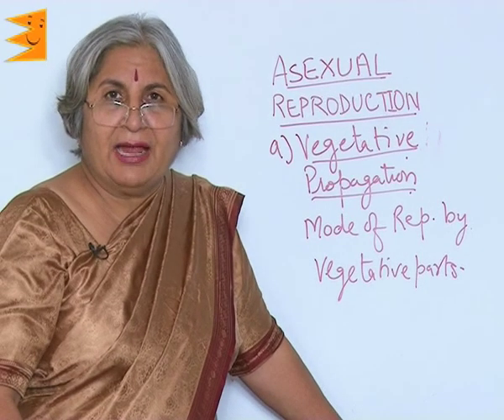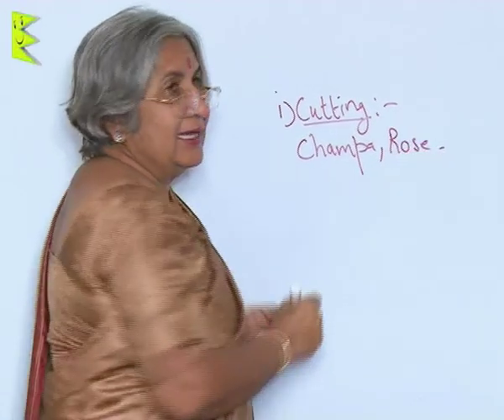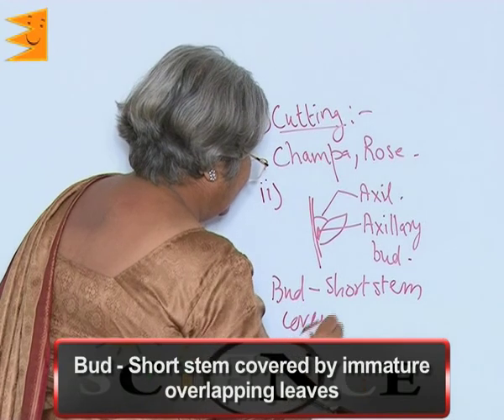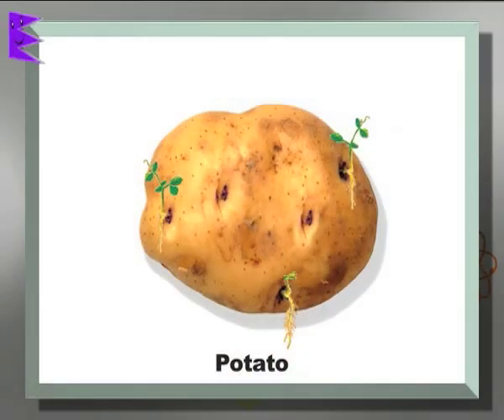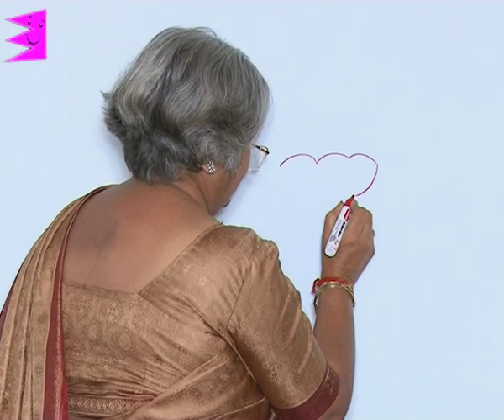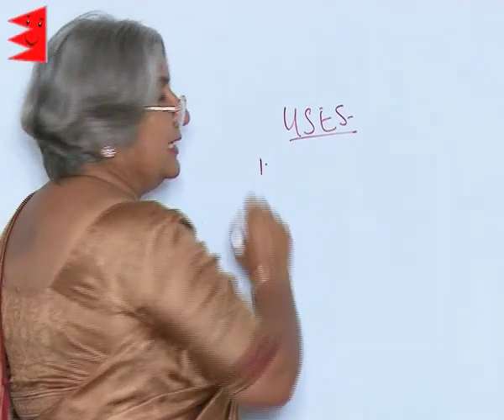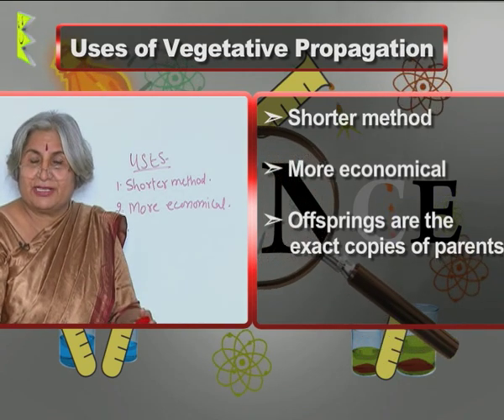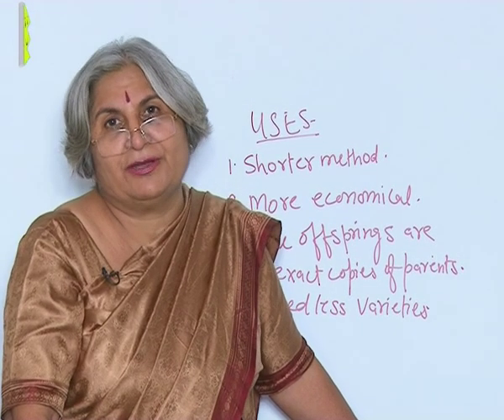CBSE Class 7 Science Reproduction in Plants Vegetative Propagation |Extraminds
Chapter: Reproduction in Plants
Topic: Vegetative Propagation
Extraminds